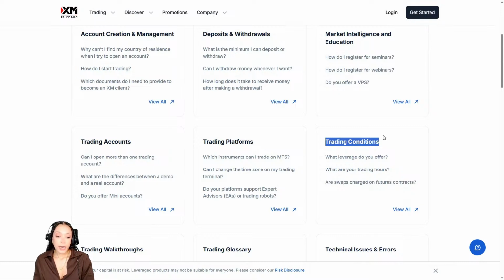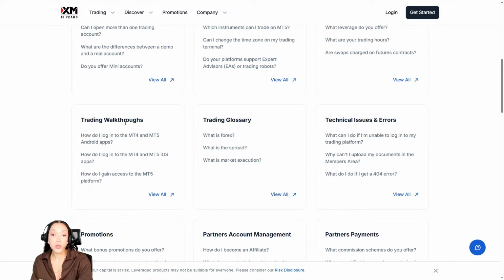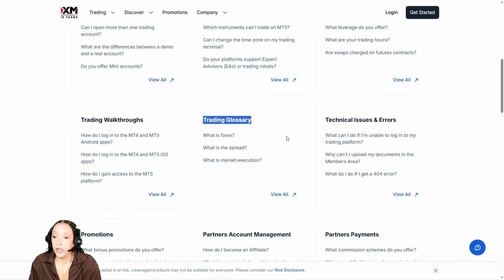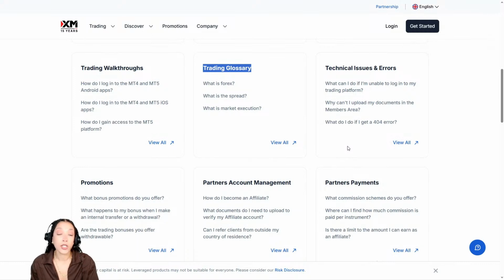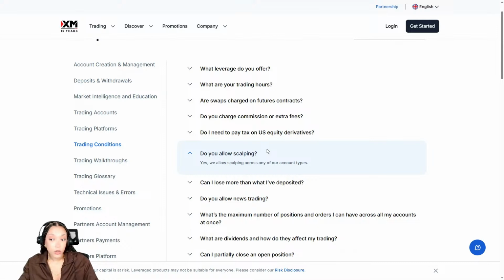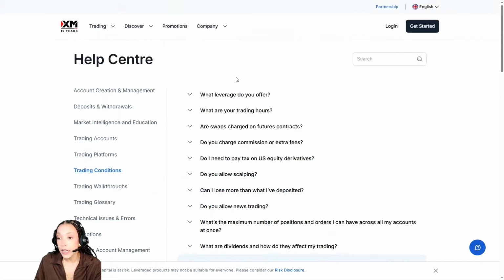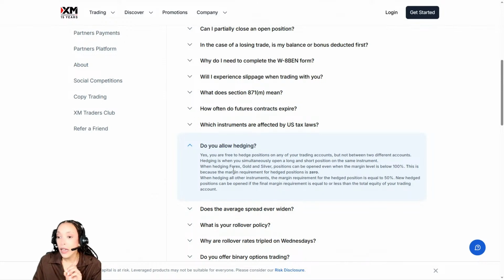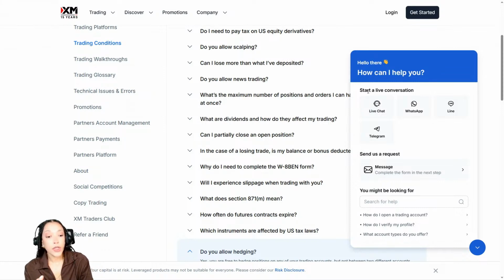Discover Promotions: XM Trading Conditions – XM Live Education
Learn more and boost your trading skills with XM Live Education � Watch
60+ shows FREE every weekday, from 7:00–16:00 GMT (winter time) / 6:00–15:00 GMT
(summer time).

● Advanced sessions
● Interviews and talk shows

Risk Warning
Our services involve a significant risk and can result in the loss of your invested capital. *T&amp;Cs
apply.